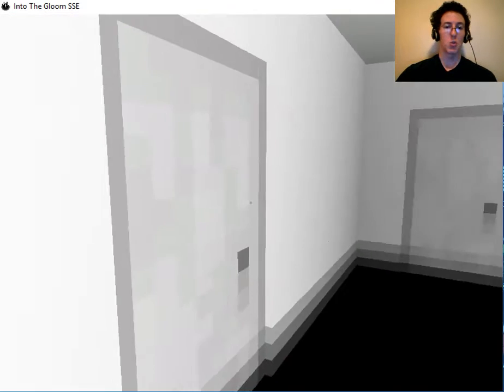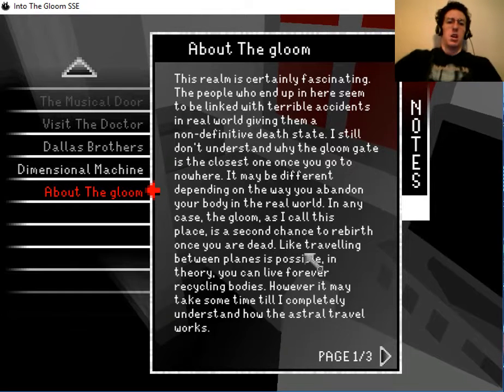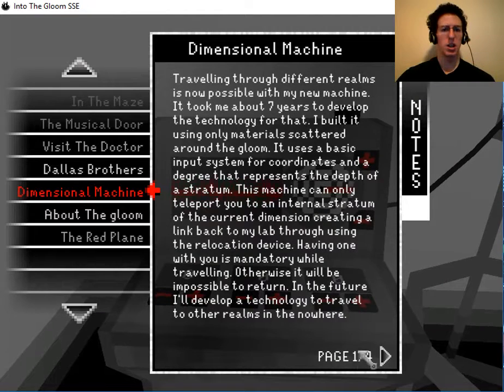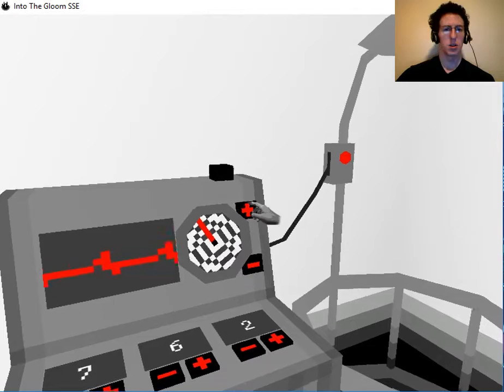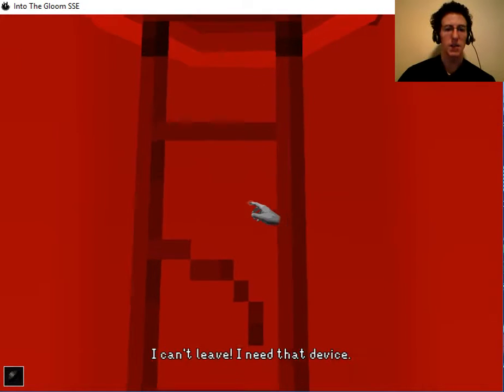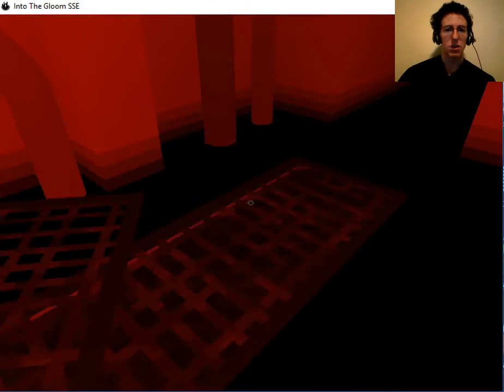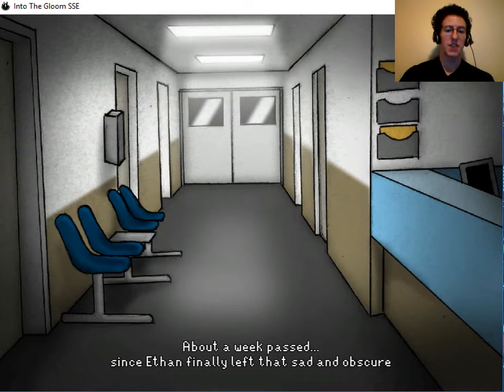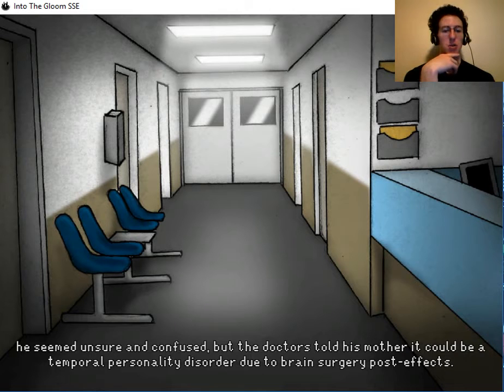Into The Gloom #5 I See Red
Another ending, but not a good one.
A game of horror amidst a questionable condition of existence.